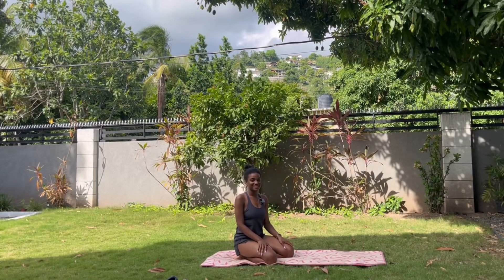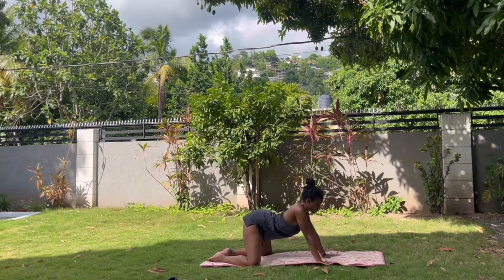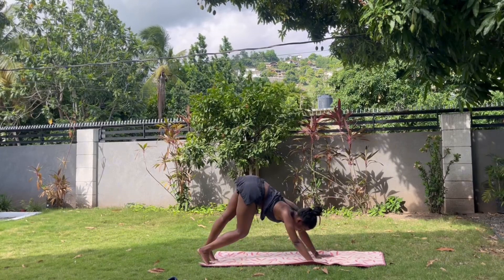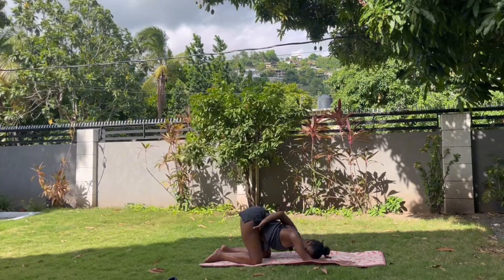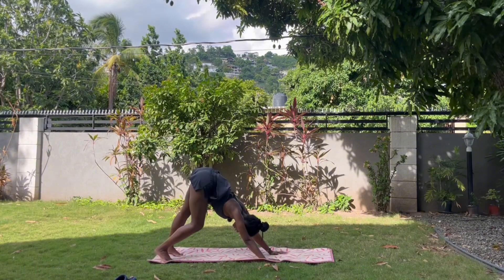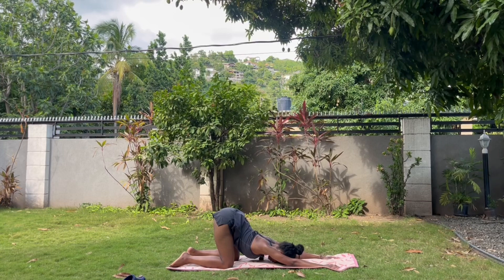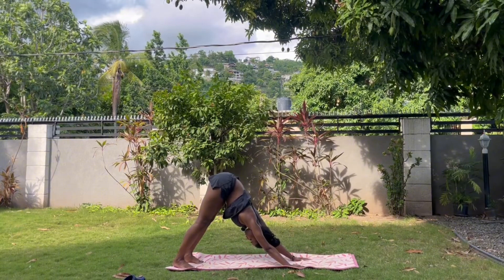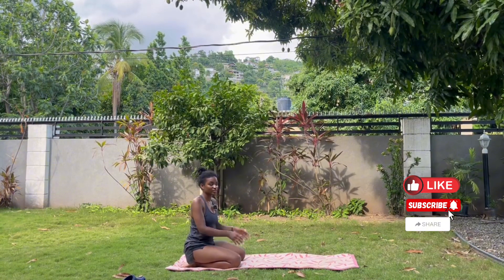Yoga Flexibility for Your Spine | Yoga for a Young Spine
Hello everyone! Welcome to Yoga by Stephanie Mia.

The theme for this practice was lubrication for the spine, have you ever heard the sayjg that you are as young as your spine? Remember, everything is connected. Treat your entire body with the necessary care and attention it deserves 💕

As always trust your body, your instinct, and all things will fall into place 🫶🏾

As always, I hope you take what you need and leave the rest 🙂

Let’s connect and get to know each other better 💕

The instructor of this video is not a licensed medical professional, and the information presented here is not a substitute for professional medical advice, diagnosis, or treatment. If you experience any pain, discomfort, dizziness, or other adverse effects during the practice, stop immediately and consult with a healthcare professional.
By following this yoga video, you assume all risks associated with the practice, and Stephanie Mia shall not be liable for any injuries, damages, or losses resulting from your participation.
Remember that yoga is a personal journey, and it is essential to approach it with mindfulness and self-awareness. Enjoy the practice, respect your body's signals, and make choices that align with your well-being.